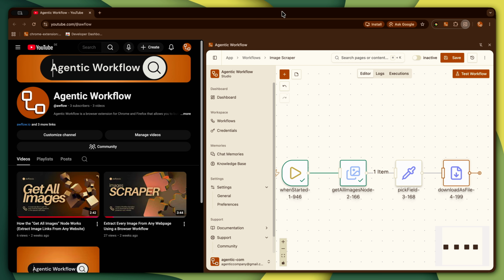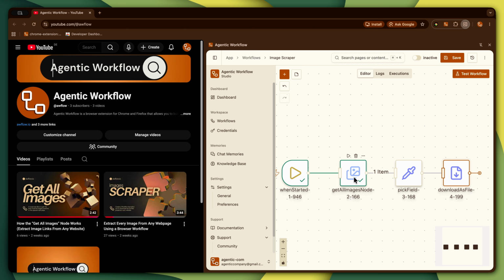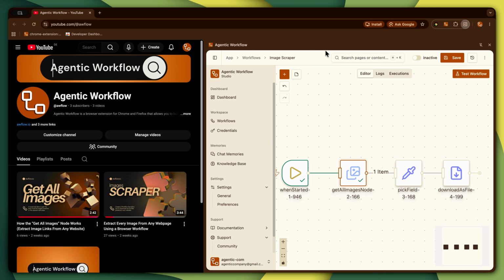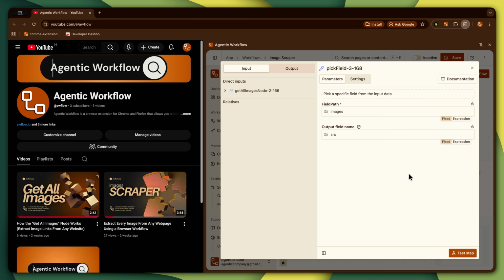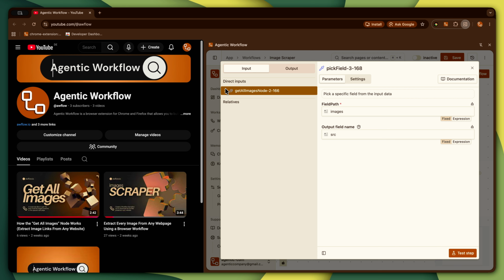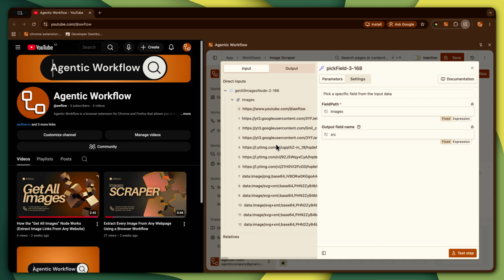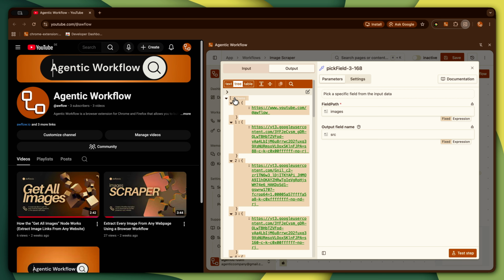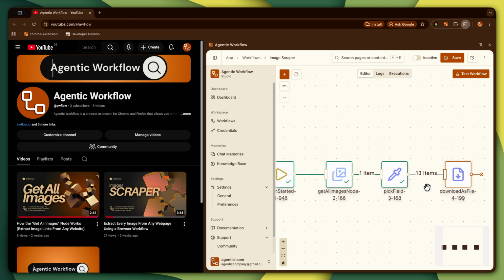PickField Node Explained : Extract field data inside an object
In this video, we take a closer look at the **PickField node** and how it helps you transform workflow data.

In the previous tutorial, we used the **Get All Images node** to extract image links from a webpage. However, the result was a single object containing a list of images.

To iterate over each image and process them individually (for example, downloading them), we need to transform that object into a list of items.

That’s exactly what the **PickField node** does.

In this video, you’ll learn how to:
• extract a specific field from an object
• transform structured data into a list
• prepare data for iteration in workflows
• chain nodes together for automation

By the end, you’ll be able to convert complex outputs into usable data pipelines for your workflows.

This node is part of **Agentic Workflow**, a browser extension that lets you build automation workflows directly inside your browser.

Workflows run **entirely client-side** and can interact directly with the webpage you are visiting.

⚠️ The extension is currently in **beta**.

We’re actively looking for **early testers** interested in browser automation, scraping, and AI workflows.

In the next video, we’ll explore the **DownloadAsImage node** and see how to download images automatically from your workflow.